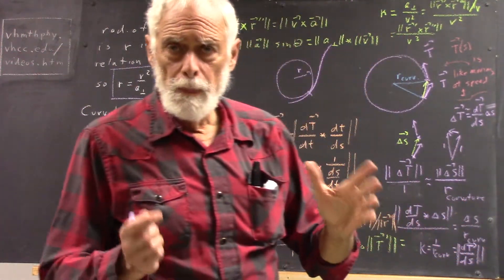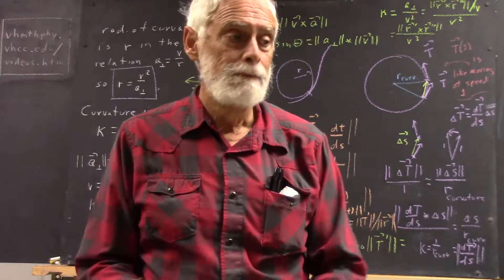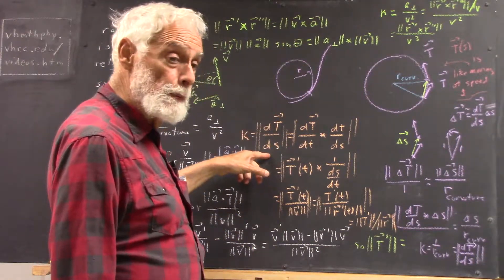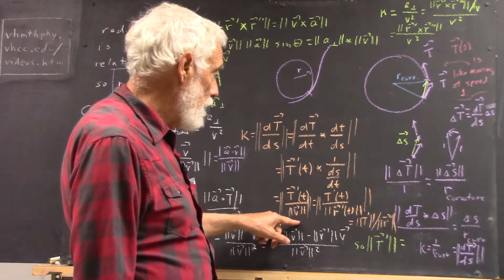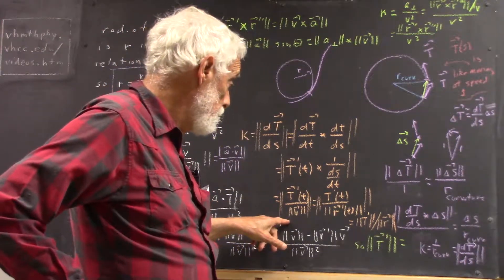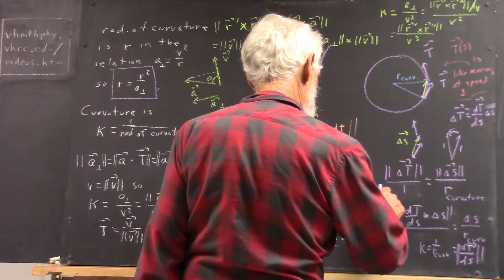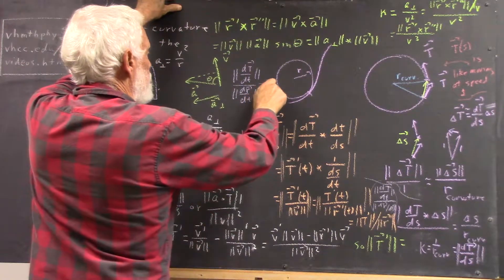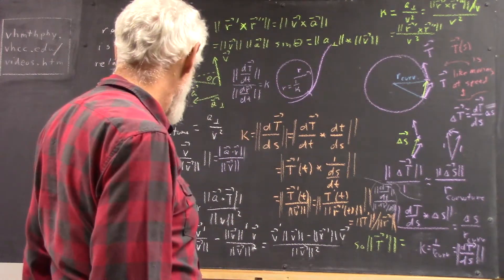dagmult 0706 more on curvature not that great either 5